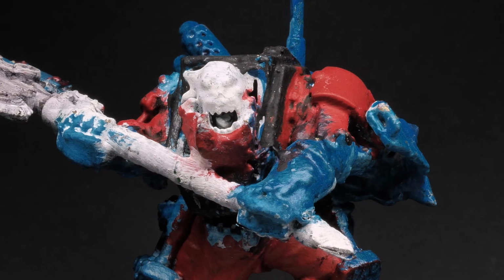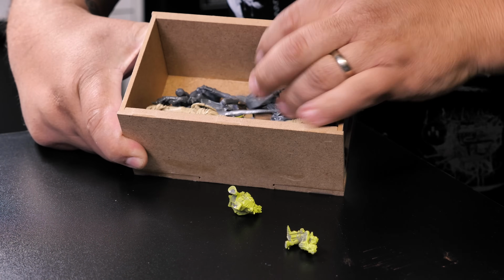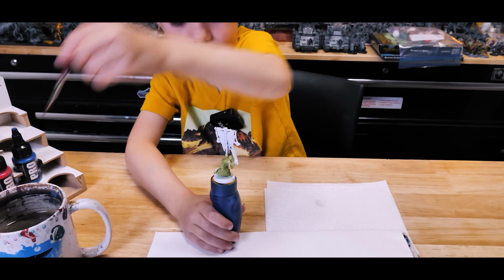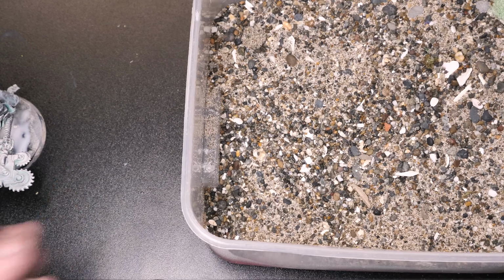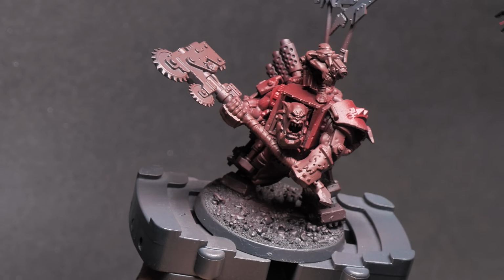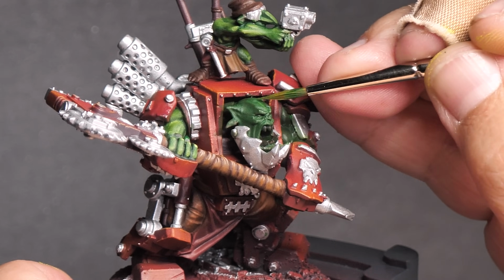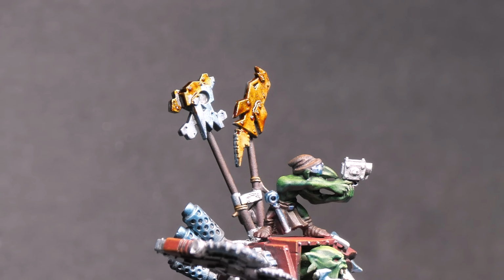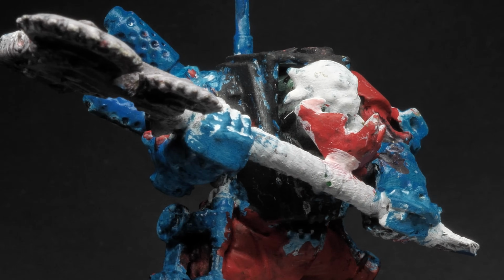Rescuing a NASTY Warhammer Ork Warboss from eBay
I found a rather THICC Ork Warboss on eBay that really needed help. A little tlc and we can get this guy back on the tabletop. I always love painting Orks and this is one of the better ones I've been able to work on in a while. Really good sculpting, especially in the face, and some awesome details that make this a really cool model!

The BEST online store for all your pre-orders, new products, paints, brushes, and general hobby supplies! Monument Pro Acryl, Scale 75, and more!
CMO Games
A trusted game store for over 20 years with a fantastic selection of hobby supplies and minis! Check them out and if you order something it really helps the channel out by getting me a little bit of commission.
Shop for the things I use in these videos and each purchase helps out the channel by giving me a little bit of a kickback at no extra cost to you! Thank you for the support!
Save 10% on all Para Bellum Conquest purchases and help out the channel!
US & Canada
Code: EMR10
EU & The rest of the world
Code: EMR10
The Tables I use from Flexispot

To share your own work and talk hobby please check out:
Facebook.com/ebayminiaturerescues

Let me know through email or just send it on over using the address below. Thank you for your continued support, I cannot tell you how much this helps keep the channel going!

Casey Alden
eBay Miniature Rescues
1050 N Hills Blvd. Unit 60602

1. Hell Wildfire by Sightless in Shadow
2. And Behold by Awlee
3. Xtrmnt by Sightless in Shadow
4. Alienated by ELFL
5. Detergent by Dylan Sitts
6. I Am Unbreakable by Niklass Johansson

Chapters:
00:00 Intro
00:30 So Many Good Orks
01:04 The Ork Warboss
01:55 What's Going on With This Mini?
02:40 Time for a Bath
03:02 Watch the Paint Come off
03:40 Meet the New Host for EMR
05:00 Plague Monk
05:13 Repairing the Warboss
07:19 Thank You CMO GAMES for Sponsoring
08:23 Base Coating
09:43 Filling in Some Details
10:28 Edge Highlights
10:41 Glazy Painting Ork Skin
12:15 Bringing in More Blue
13:15 Weathering the Warboss
14:47 Basing
15:31 Final Thoughts
16:54 Recap
17:08 The Final Shots! Thank you for Watching